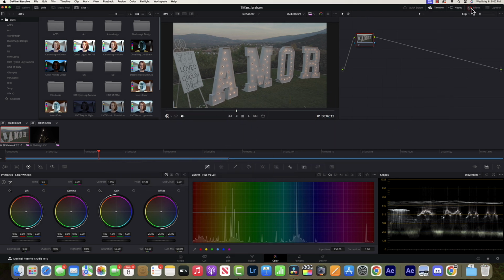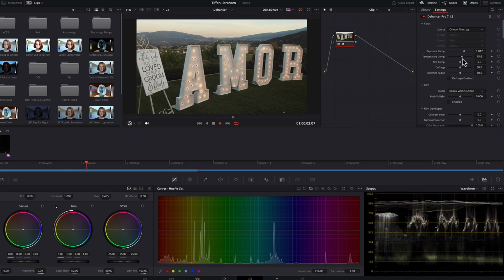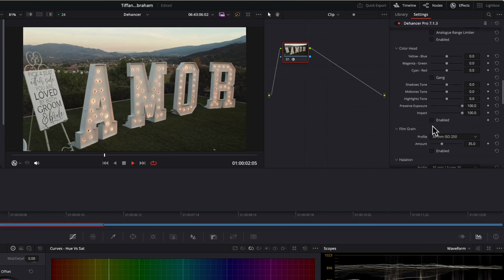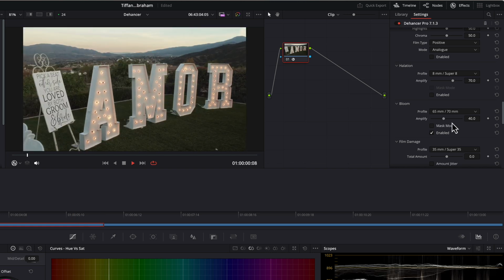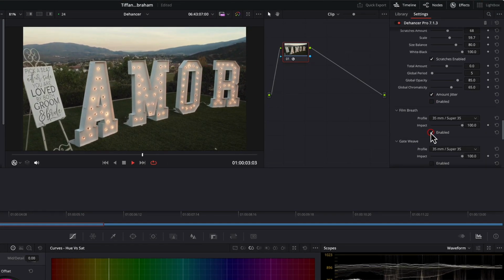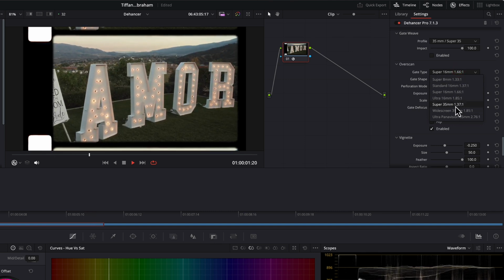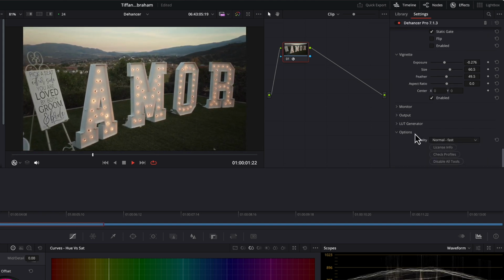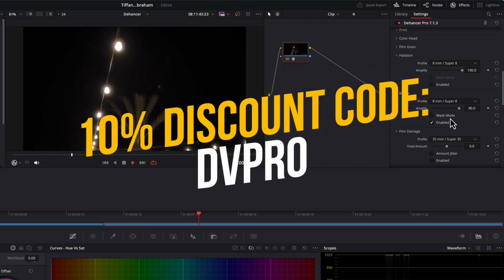Dehancer for DaVinci Resolve | A realistic film vintage look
This is available for Final Cut Pro X, Adobe Premiere Pro, Adobe After Effects, DaVinci Resolve, Lightroom, Photoshop and IOS download.